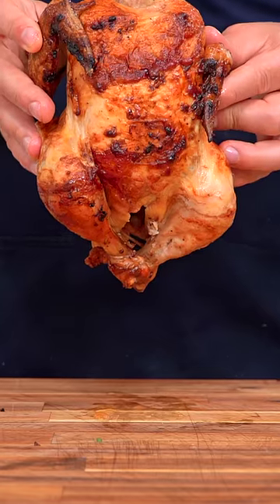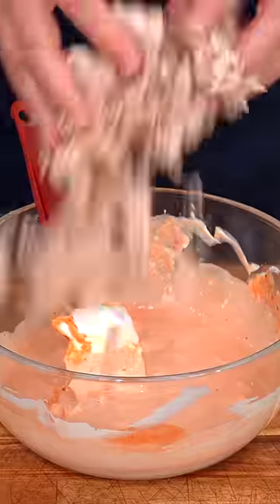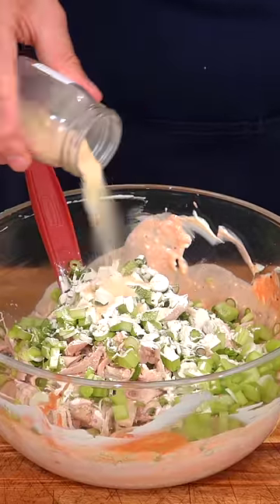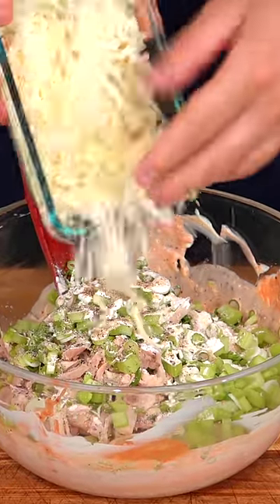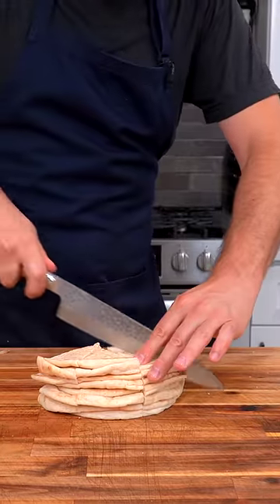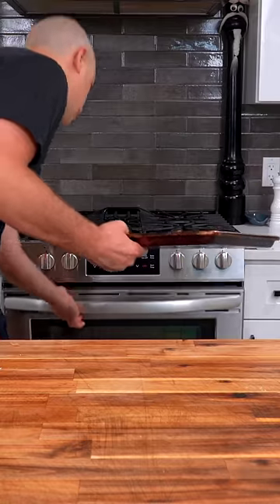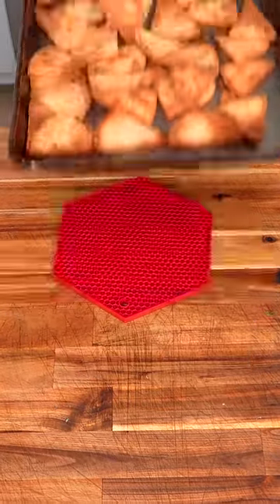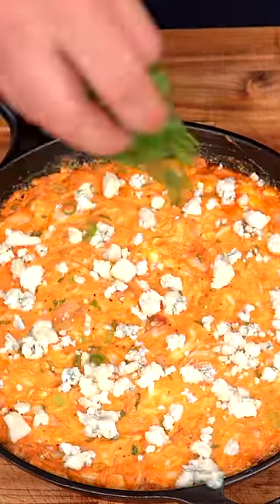The Perfect Buffalo Chicken Dip Recipe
Buffalo chicken dip recipe:
1 rotisserie chicken shredded
2 sticks celery diced
6 green onions sliced
3/4 cup Hellmans mayonnaise
4 oz cream cheese
1/2 cup hot sauce (franks is what I used)
1 1/2 cups shredded low-moisture mozzarella
2 tsp onion powder
1 tsp garlic powder
1 tsp salt
1/2 tsp black pepper
Garnish with blue cheese and spring onions